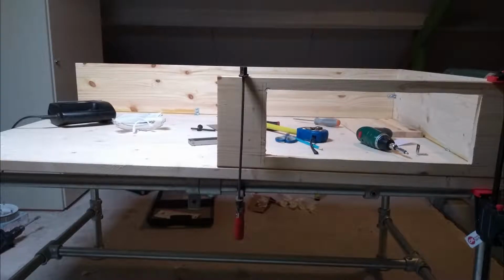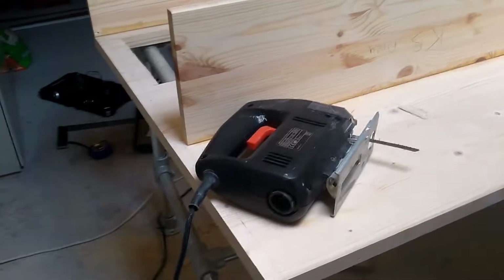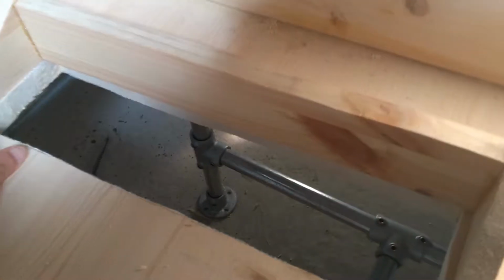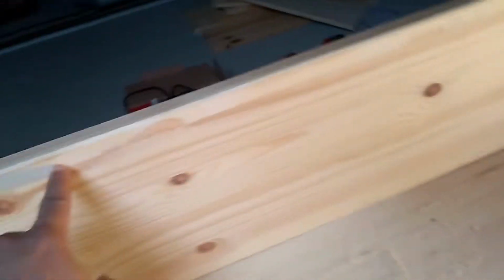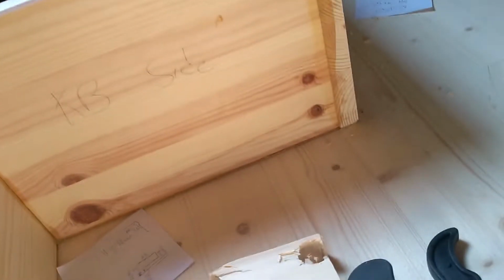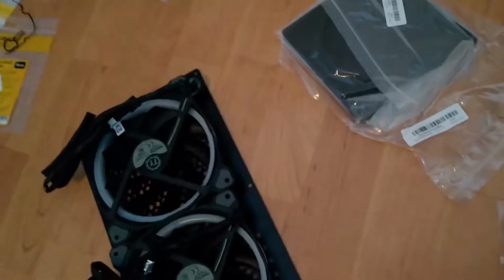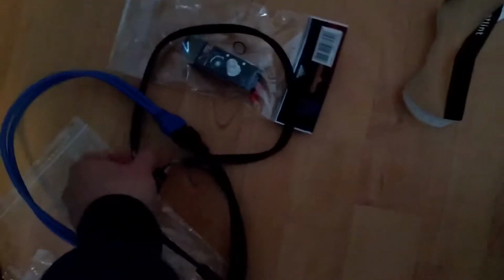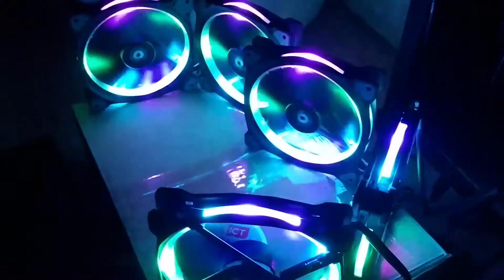Desk PC Building Log, Part 2 - Progress, Inventory and fan testing (Project: Aaetpio-Building)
Second part of the video log/series of my first casemod / desk build!

* Ended up talking for longer than I shot video for, so starting with some of the progress photos. Don't worry, there's video coming! *

So, an update on the progress of my attempt at a DIY desk Casemod, (Codenaming it "Aaetpio" in anticipation of future decoration :P).
Started the actual building around 2 weeks ago. Since there's several different panels all around the edge, and some sawing to do, and considering wood glue takes nearly a day to set... I had to go at a slow place of 1 panel per day.

So far so good! Initial measurings show that it's (mostly) square and even, so I'll soon have green light to order the glass, as soon as the last panel dries.

Also, I do know the Riing fans aren't the -very best- available option out there, and there's others that outperform them. However, I'm not planning to OC just yet, and if I do, I'll also do a better cooling loop so... Yes, I went for the looks. And it's not like they're trash either, I still found plenty of good reviews!

I'm also open to any questions anyone might have, or suggestions/advice as always!

Feel free to check the other videos of this project!